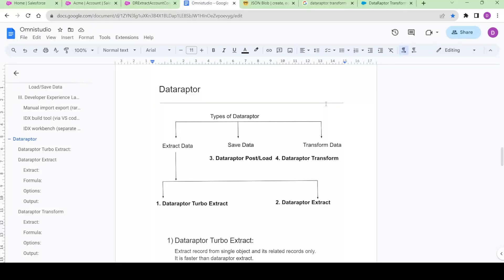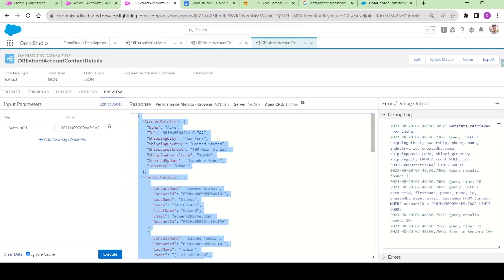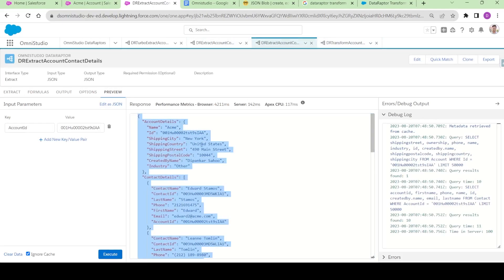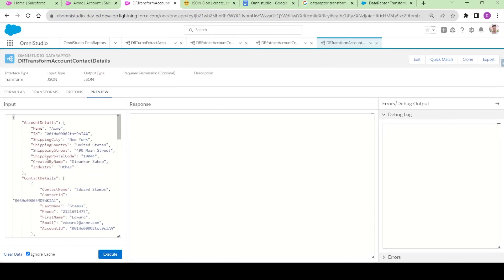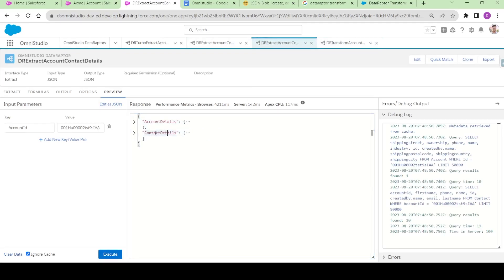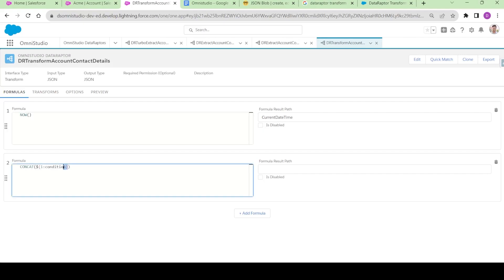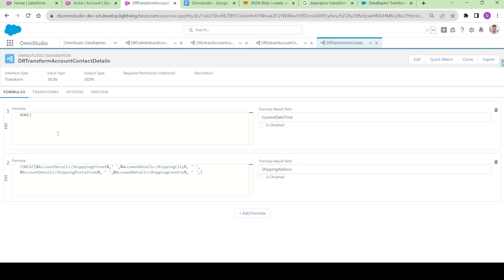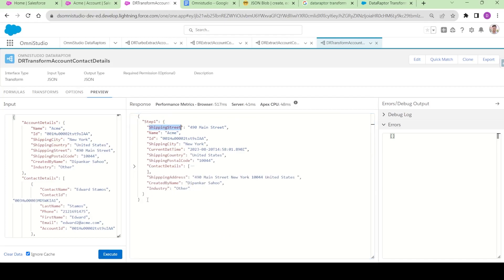3 - Omnistudio Dataraptor Transform and Dataraptor Formulas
In this video we will dive deep into dataraptor transform and use dataraptor formulas and we will also look at the following examples.
1. Restructure the input data
2. Reparent the node of the input data
3. Use logic to find value of a node based on present nodes
4. Insert a new node and show it in output etc..,
1:25 Create a dataraptor transform
5:45 How to use formula in dataraptor